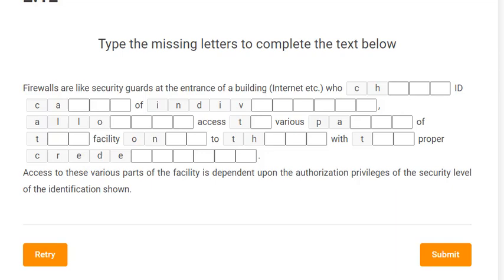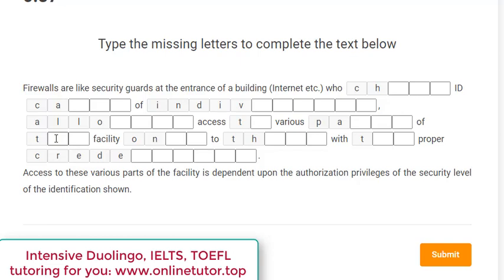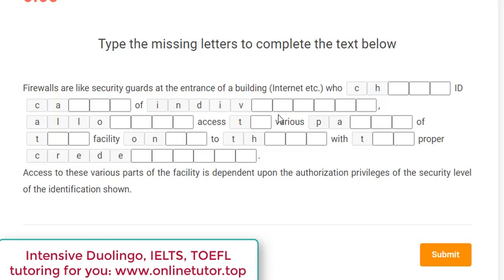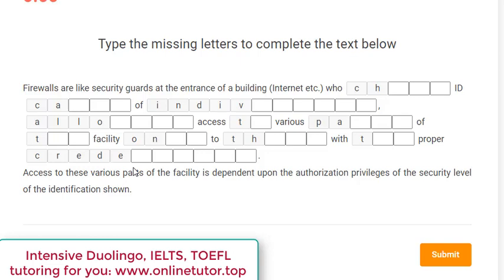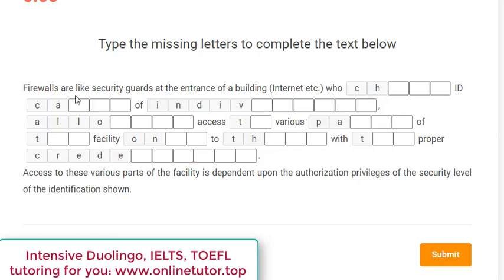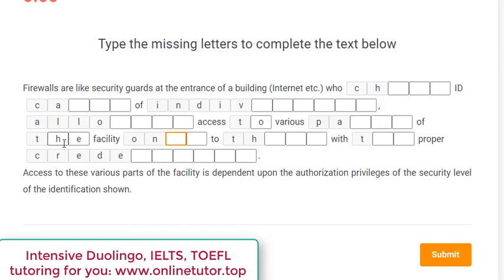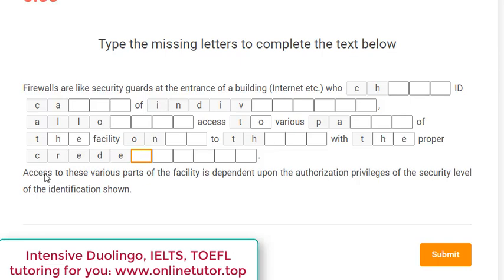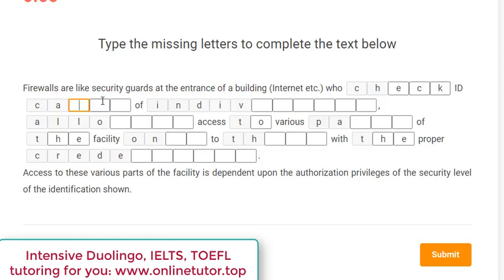Duolingo Reading: Real tasks from past tests along with Duolingo tutor's tips and recommendations.#4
- Intensive online tutoring for Duolingo, IELTS, TOEFL, SAT, FCE, CAE, GMAT... - I can help you get the desired score even within a couple of weeks!
In this lesson we are passing together the section of Duolingo English Test called Duolingo Reading. All the texts are taken from real Duolingo tests, so you will feel what a real Duolingo Reading looks and fels like, unlike the Duolingo Practice Test, where the texts are mostly simpler and more primitive than at the real one.
If you watch a lot of my videos and practice real Duolingo tasks including Duolingo Reading, Duolingo Speaking, Duolingo Writing and Duolingo Listening, you are going to greatly boost your score at the real Duolingo test, since I always stick to the practical approach of teaching - no useless boring grammar, no senseless theory that is not substantiated with something helpful and pragmatic.
Try to search for real authentic tasks for any test of English if you want to score the maximum - I have witnessed how this principle works many a time in my tutoring career.